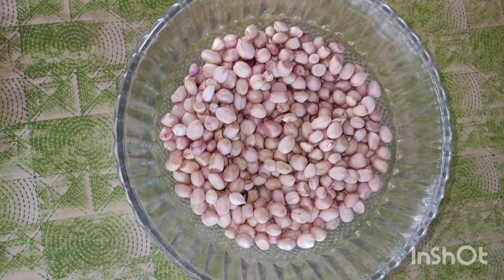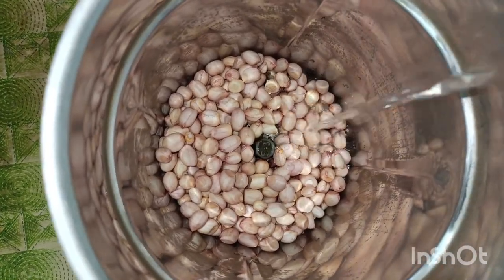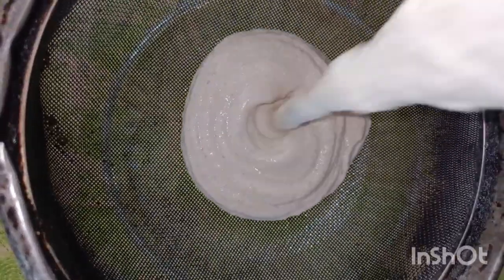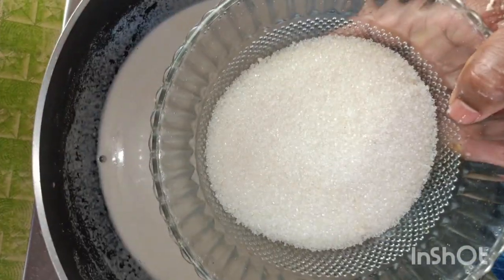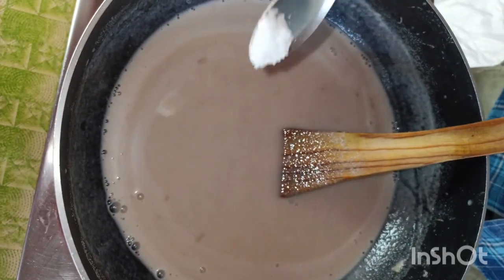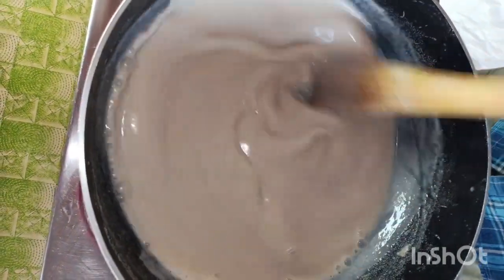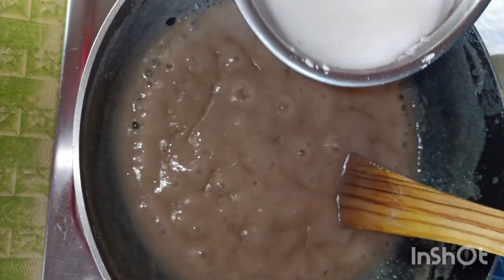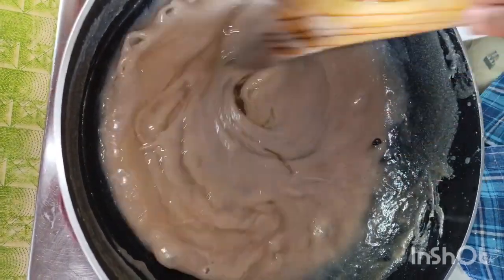நிலக் கடலை அல்வா / Peanut halwa recipe